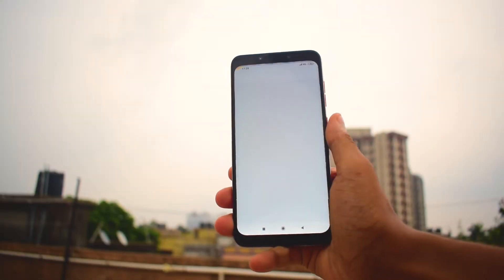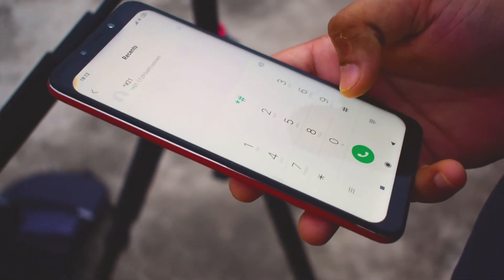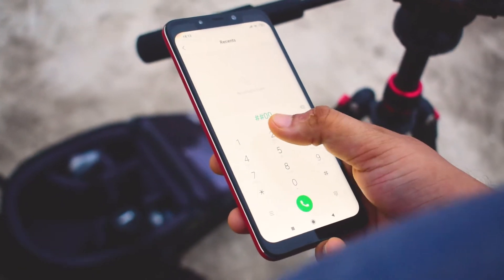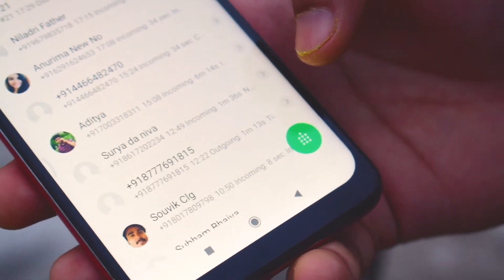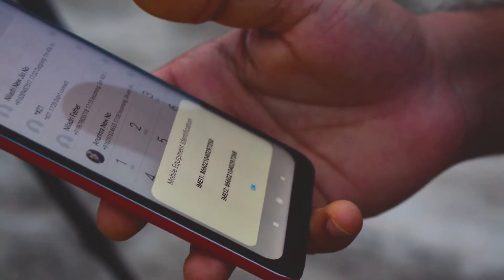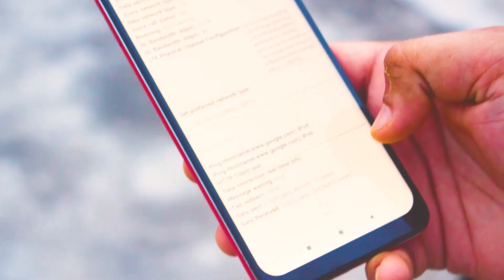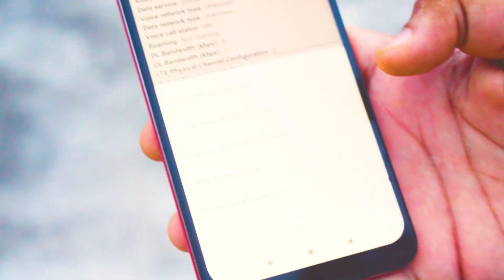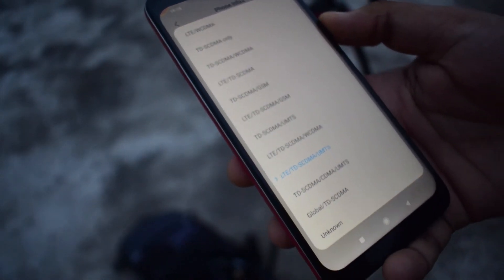How to Find Out Who's Tracking You Through Your Android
We have managed to collect some of the useful codes for Android users which will help those who’re worried about being tracked.

This code will let you find out whether your messages, calls, and other data are being diverted. You can find details about call forwarding. You can even find out where your data, voice, fax, SMS, sync, async, packet access, and pad access call forwarding enabled or disabled.

If your friend tells you, that your number is saying no-service or no-answer, then you need to dial this code on your smartphone to find out where your calls, messages, and data are being redirected. There are possibilities that your calls are being redirected to one of your cell phone operator’s numbers.

This is a universal code to deactivate all call forwarding. This will immediately switch off all the redirections from your phone. If you feel that your call is being redirected, then you can dial this code to stop the redirecting. It will be a good idea to use this code before you have to use roaming so that the money won’t be taken from your account.

This code is used to find the International Mobile Equipment Identifier IMEI. This code will be very useful to find the IMEI number of your smartphone. You can note down your IMEI number in a safe place. With the help of IMEI number, you can find your phone if someone steals it.

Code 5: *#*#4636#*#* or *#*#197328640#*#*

This special code allows anyone to track your location and also determine whether someone is following you.

Type in the following code in dial pad and then select the section called UMTS Cell Environment, then choose UMTS RR info. Now note down all the numbers under the Cell ID.

Now move to the main menu and then click on the MM info tab-
 -Serving PLMN. Now note down the numbers under Local area code LAC.

After noting down these two numbers open the website  " opened"  and select the fourth tab to the left. From there you can determine the location on the map of the basic station that your phone is connected to.

                           ref=aymt_homepage_panel